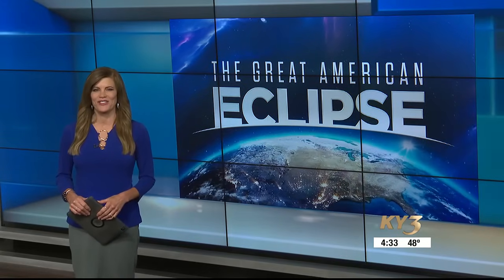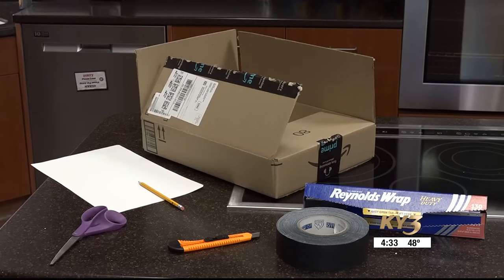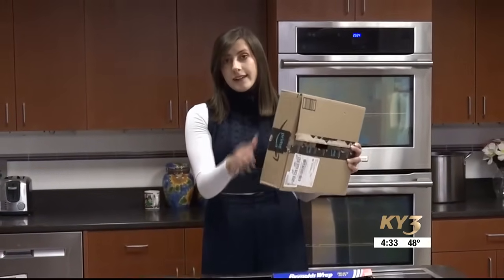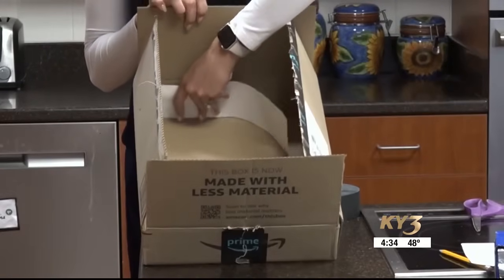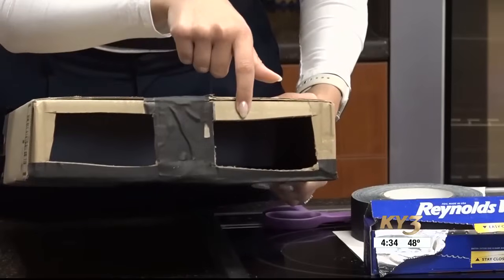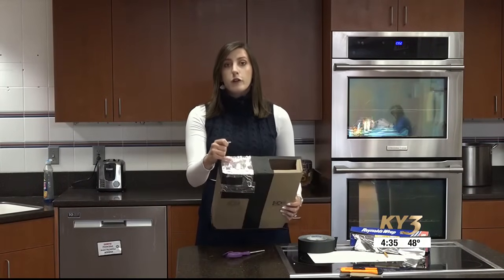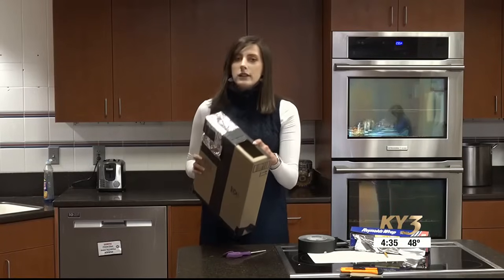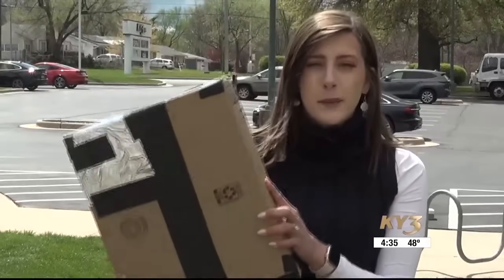Great American Eclipse: How to make your own eclipse viewer